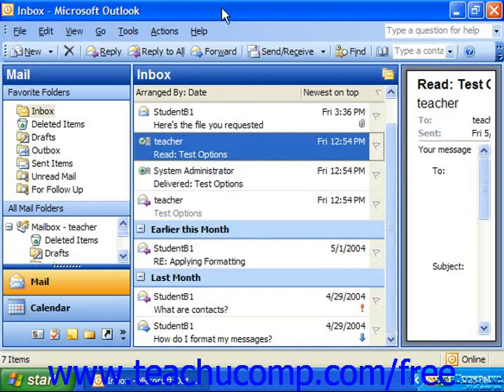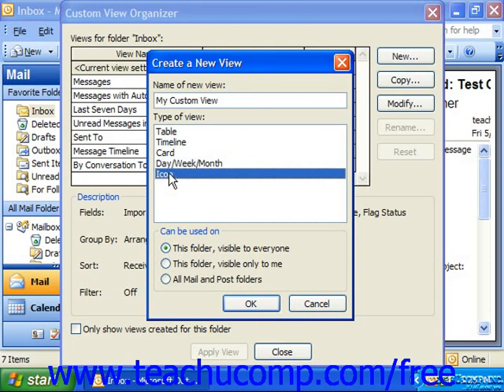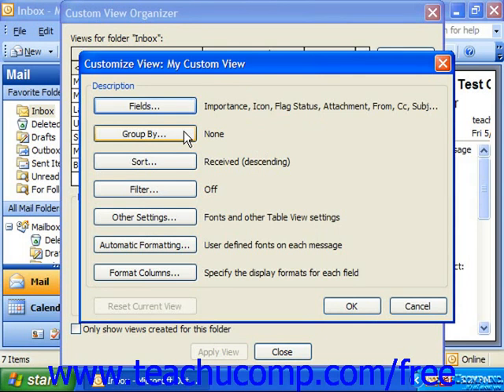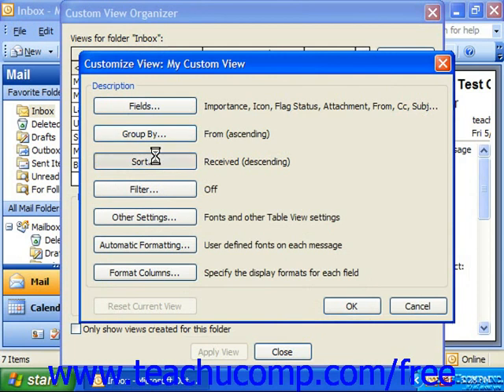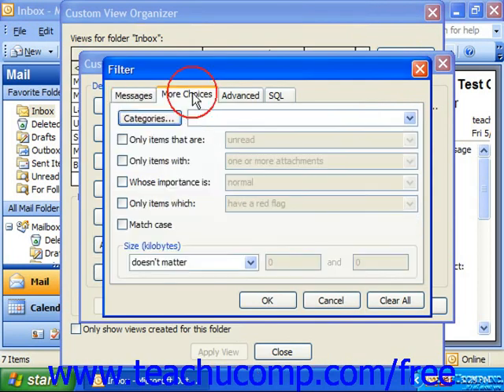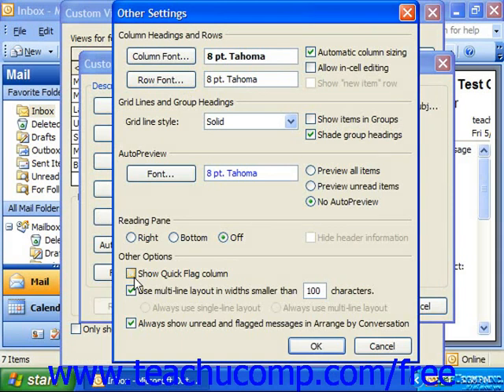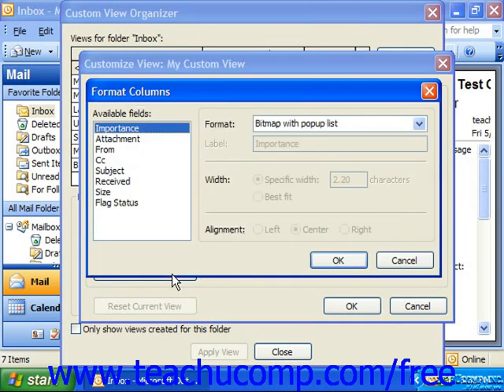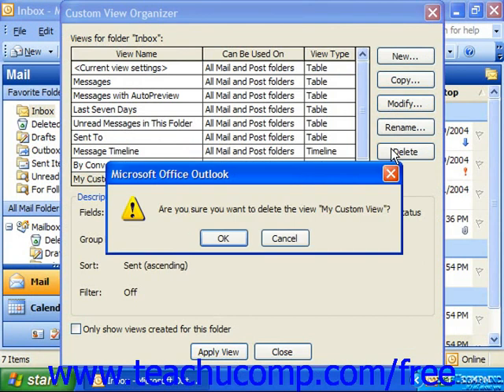Outlook 2003 Tutorial Creating Custom Mailbox Views 2003 Microsoft Training Lesson 13.4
Learn how to create custom mailbox view in Microsoft Outlook - the most comprehensive Outlook tutorial available. Visit us today!